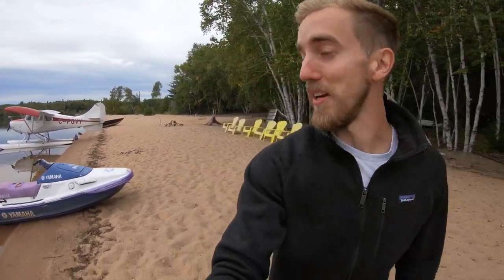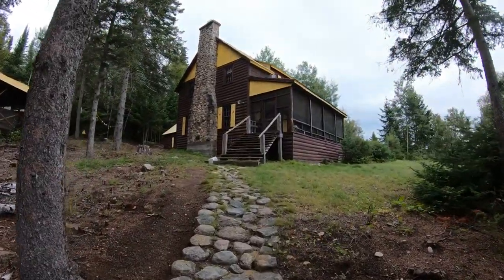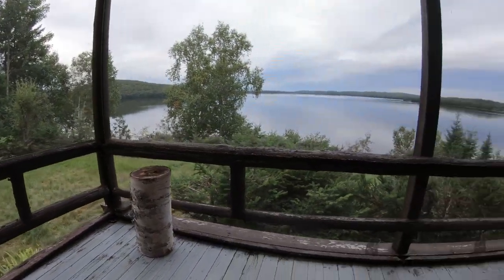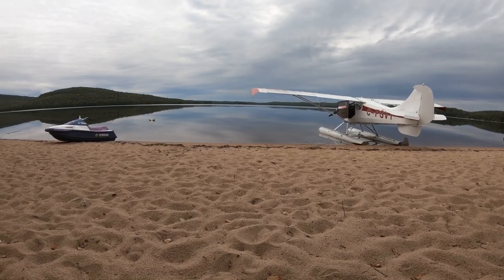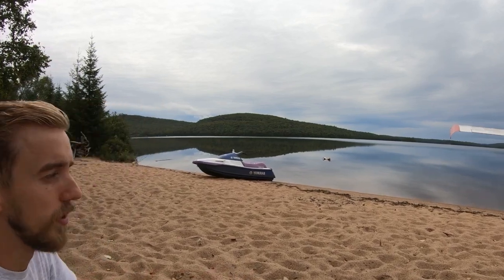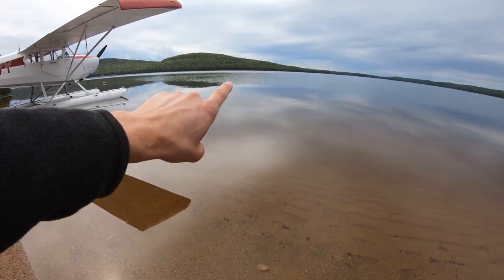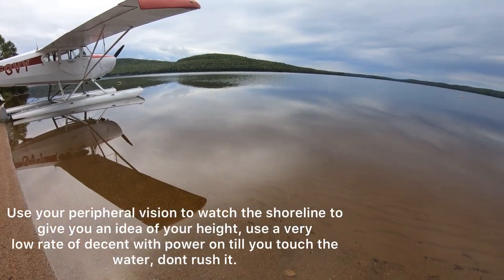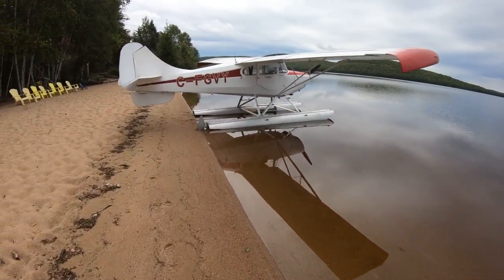Ep.2 Cross-Country Seaplane Ferry: Day 1 (1946 Aeronca Chief)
So I got asked to fly this 1946 Aeronca Chief on floats to it’s new owner Andy in Nipawin, Saskatchewan from Montreal, Quebec, Canada. First time I try a vlog style video, I hope you all enjoy it! :)